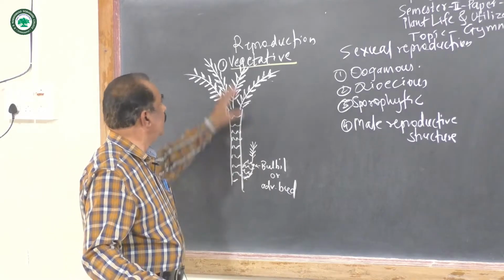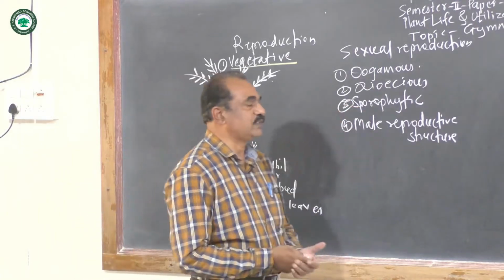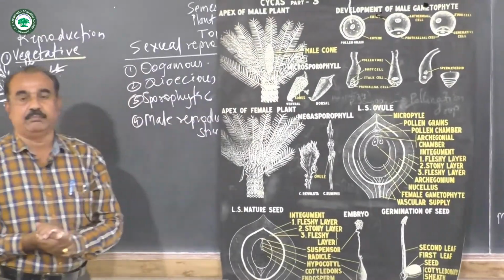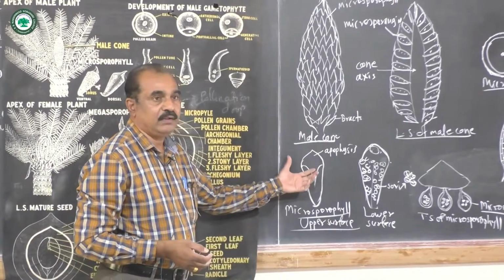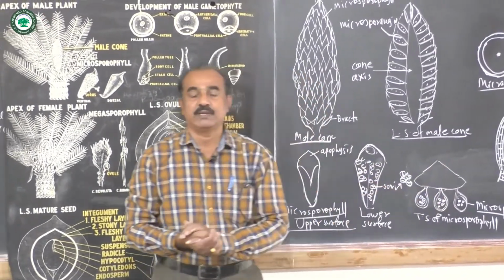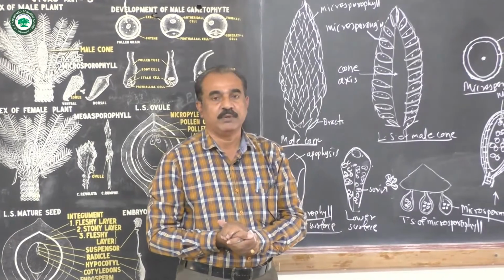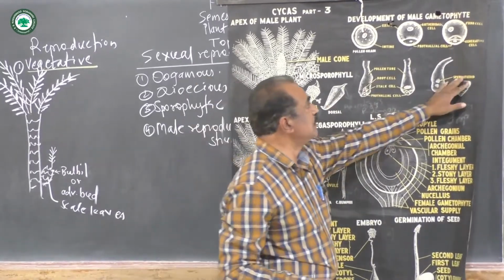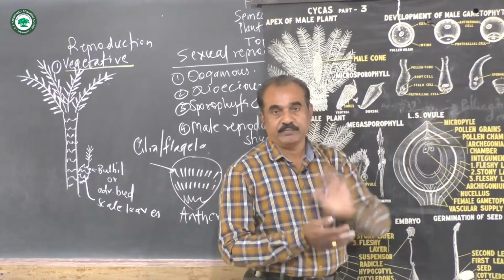T.Y.B.Sc.(Botany) || Topic: Gymnosperms || By Prof. Mate H.T.